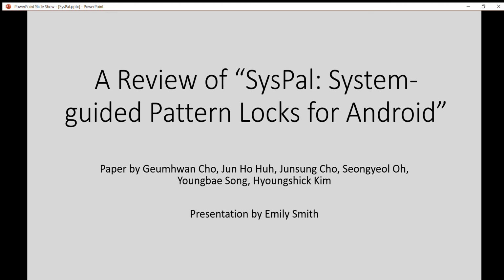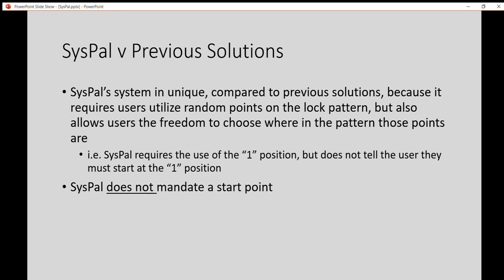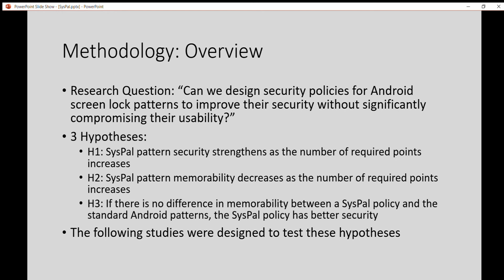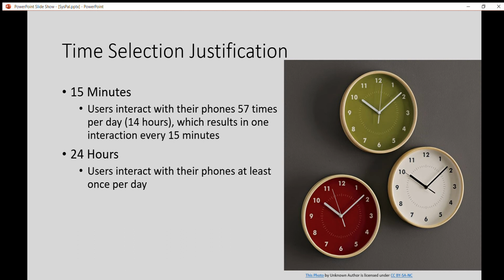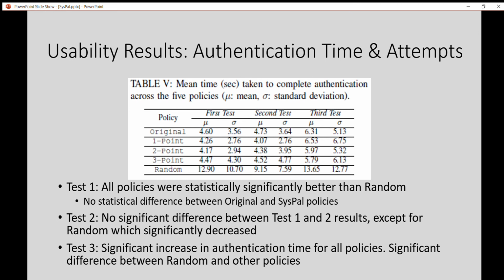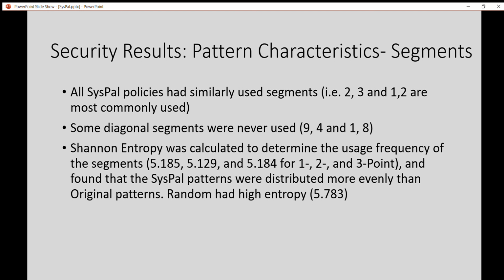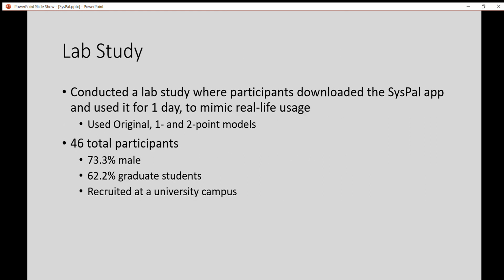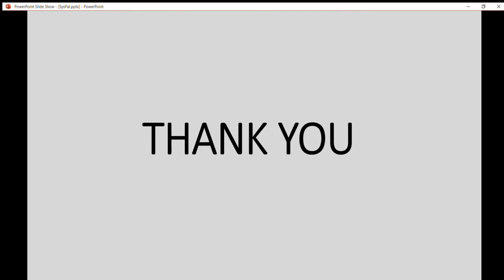SysPal: System-guided Pattern Locks for Android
by Emily Smith